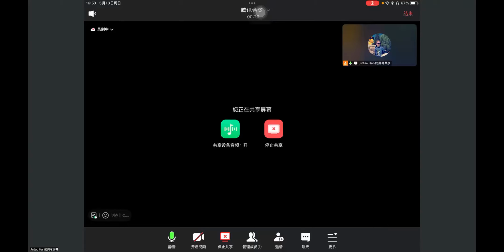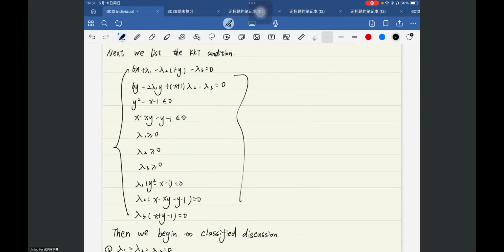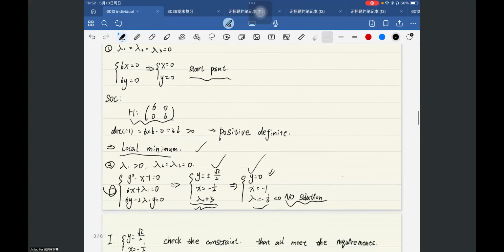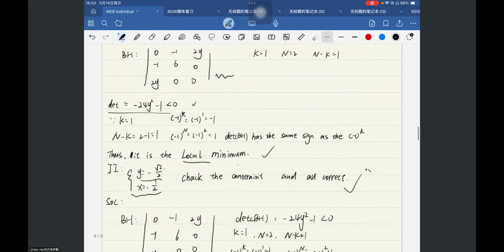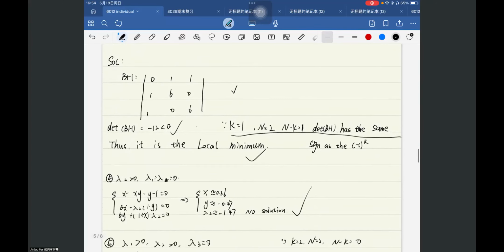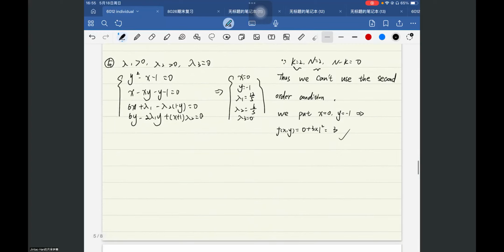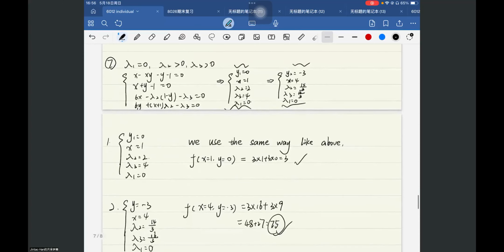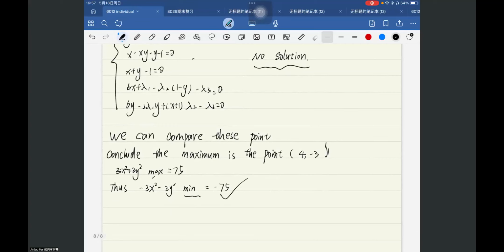20250518165014 Jintao Han‘s individual work of 6012